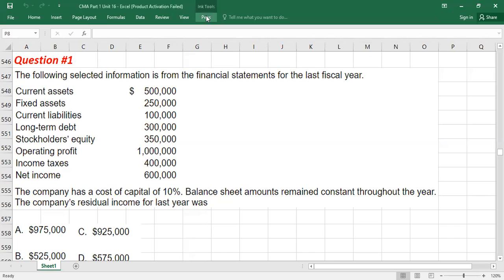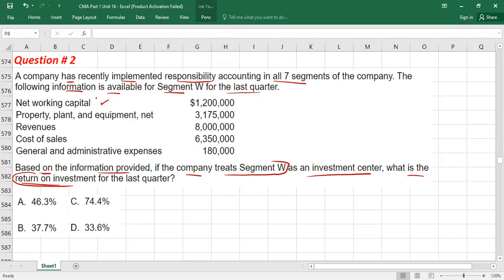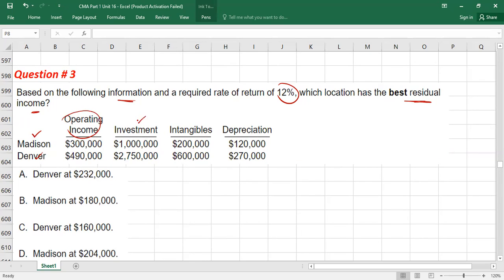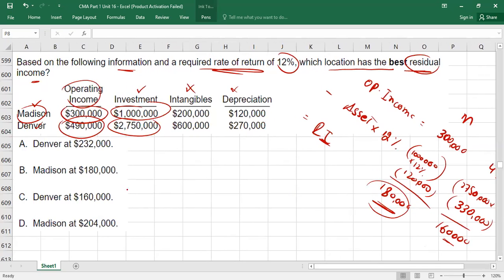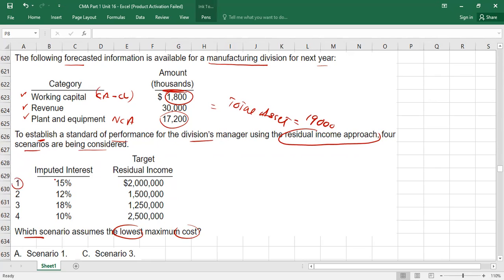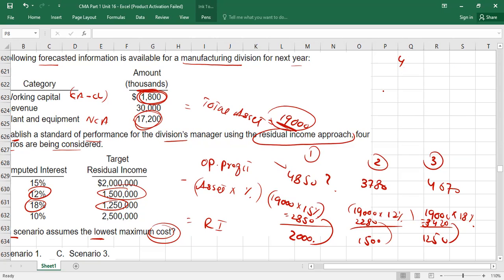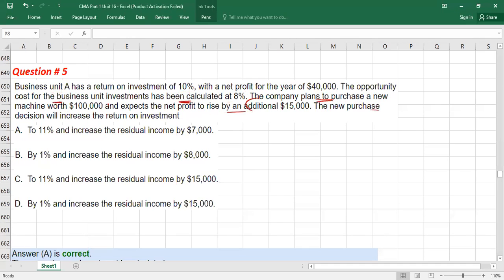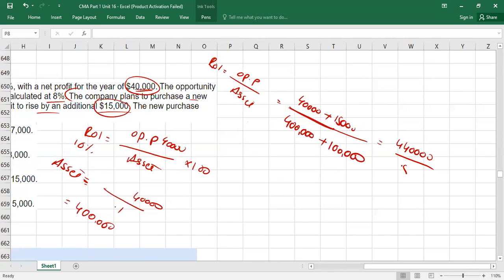Practice Questions- Return on Investment (ROI ) | Residual Income (RI) | CMA (US)-PART 1 Lec 53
This Video covers the practice questions of Performance Measurement of Cost, Revenue, Profit Centers, and Investment Centers".
If you want to watch the lecture video on Return on Investment and Residual Income (ROI vs RI), please click on the below link.

Centralized organization and decentralized organization, What are Responsibility Centers' Cost, Revenue, Profit Centers, and Investment Centers, How to measure the performance of Profit centers, What is the contribution margin approach (Income Statement), How to measure the performance of Investment Centers, What is Return on Investment (ROI), Limitations of ROI, What is Residual Income (RI), Limitations of Residual Income (RI), Problems of RI, advantages of ROI, ROI vs RI, Performance measurement, CPA, CMA, CMA lecture series, CMA part 1 video, best lecture for CMA, CMA US, ACCA, CA, cost and management accounting,